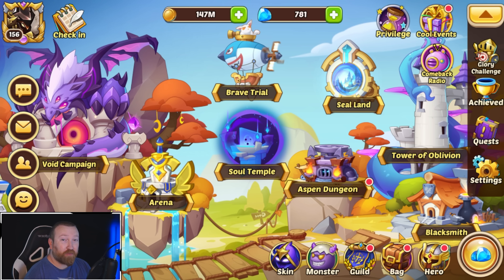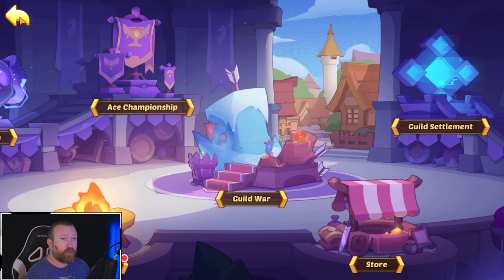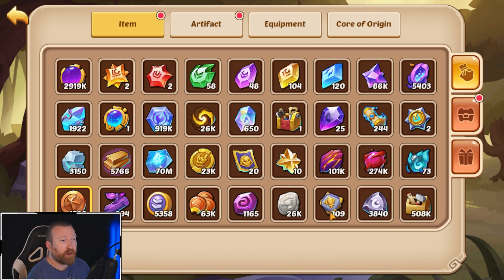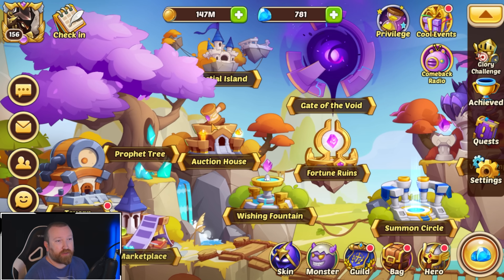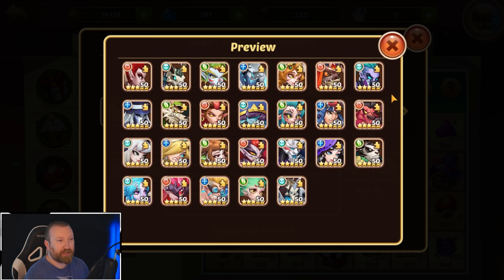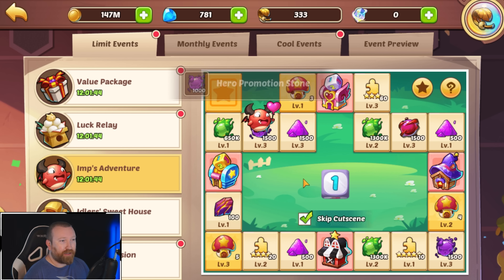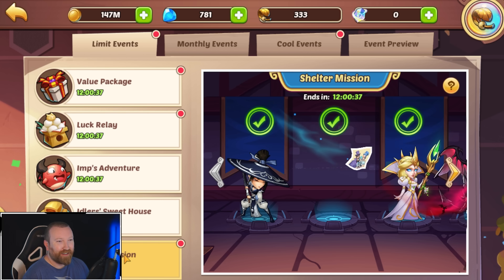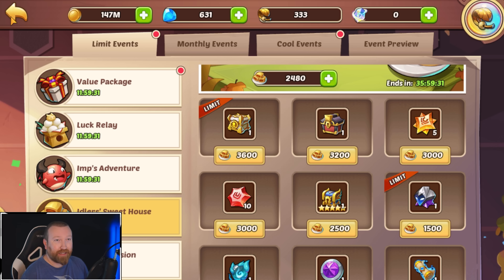Idle Heroes - BEST Part of Next Week's Update?!?!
Hey everyone, one little note that I missed in the event preview was the fact that Melodic Strings is FINALLY coming to the Glorious Temple Shop!!!